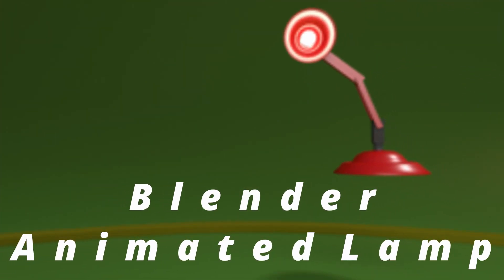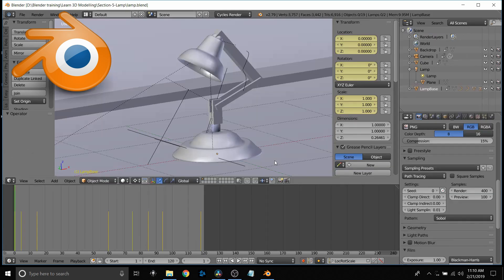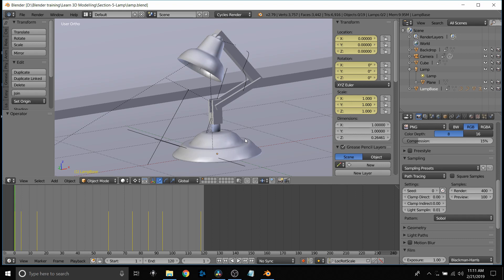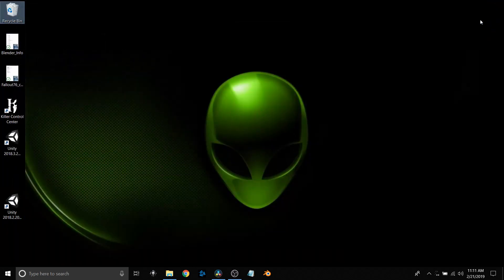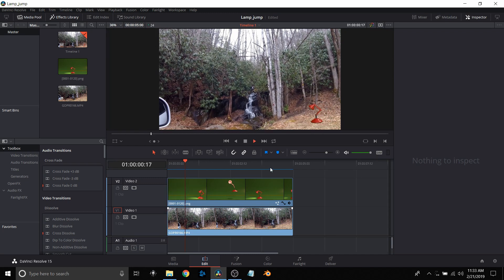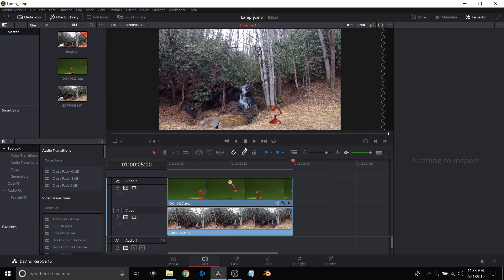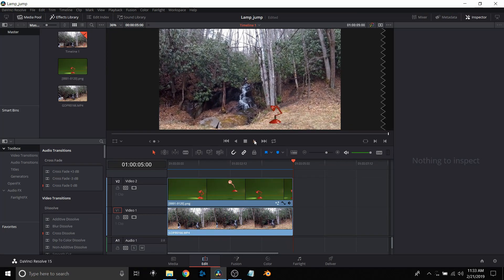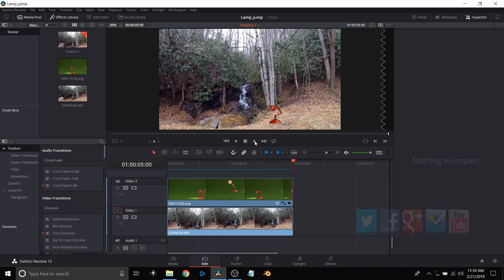DaVinci Resolve and Blender merge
Very short tutorial how I used an animation I created in Blender in DaVinci.  Green screen is the process and I used and will list links to my previous tutorials on how to perform the edit instead of redoing them in this one.